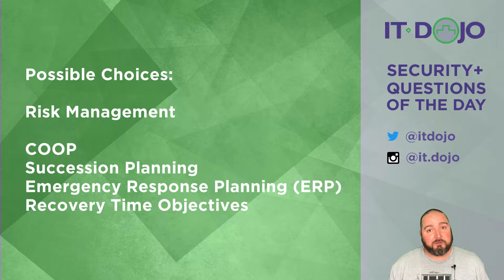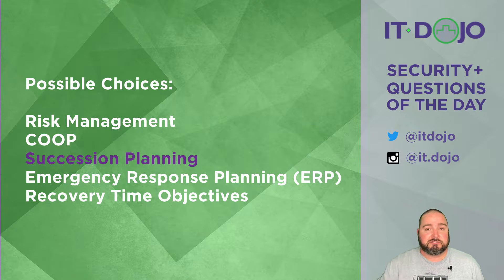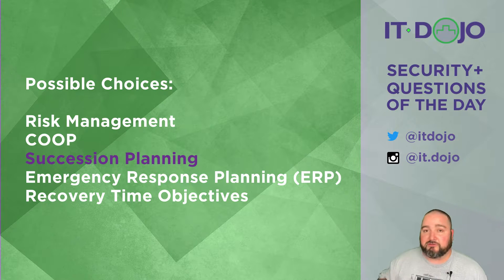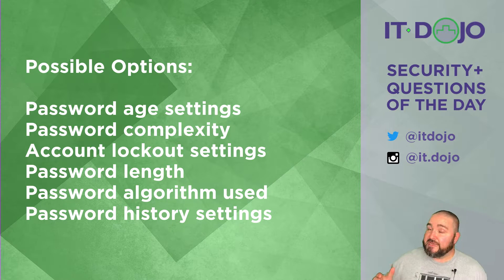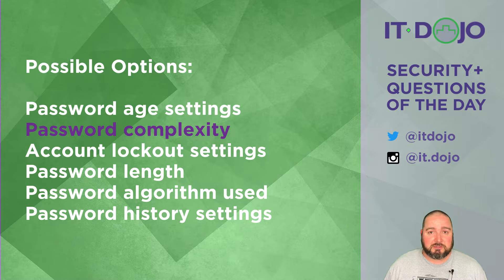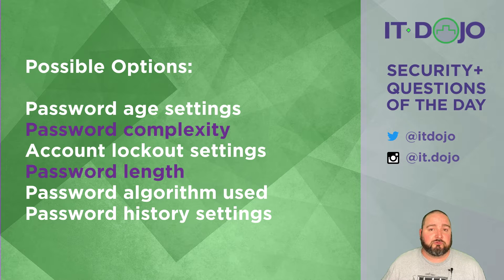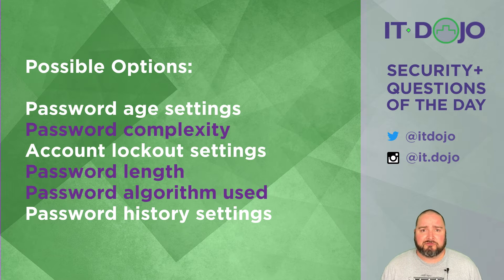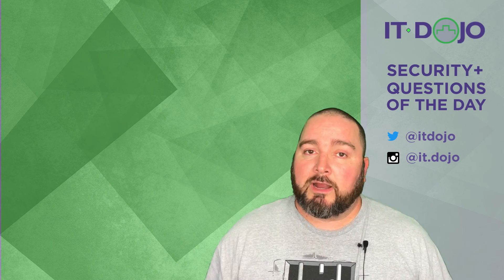Security+ Practice Questions of the Day from IT Dojo - #8 - Planning and Password Security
IT Dojo offers free practice study questions for those who are preparing for their Security+ certification every day. In today's Security+ questions of the day, Colin Weaver asks and answers questions related to Continuity Planning and Passwords.

Here are some recommended Security+ books to study with: